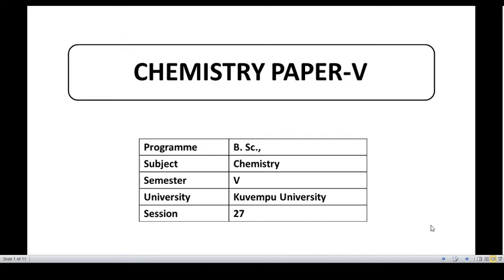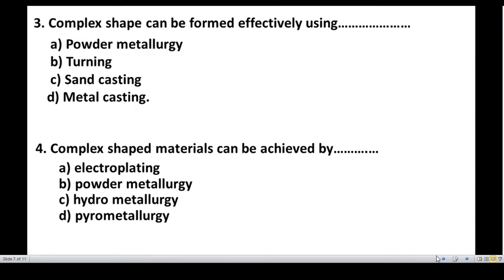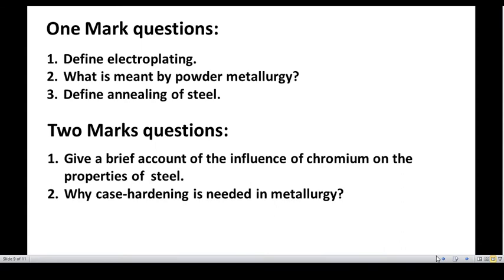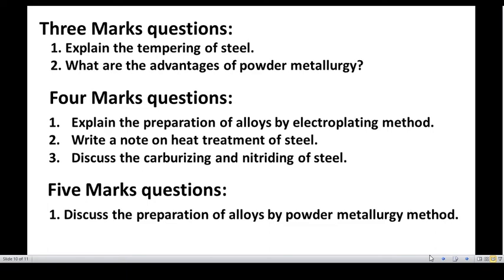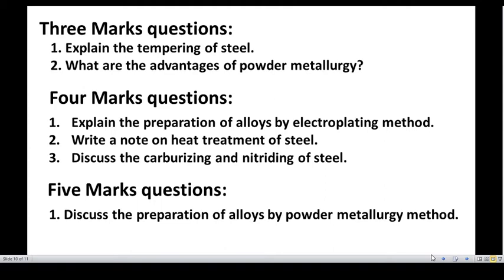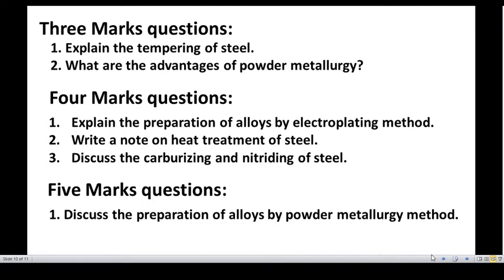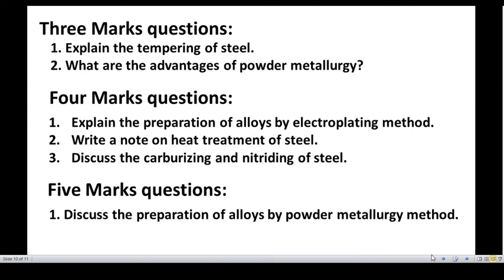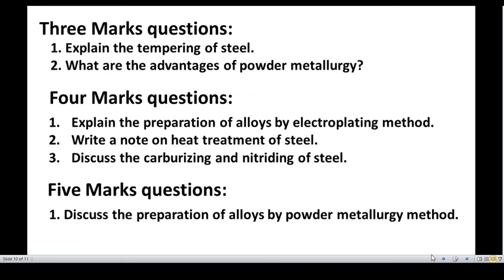B. Sc., V sem Paper V Session 27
Question bank session on Electrodeposition and powder metallurgy